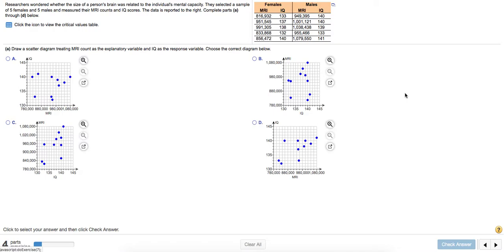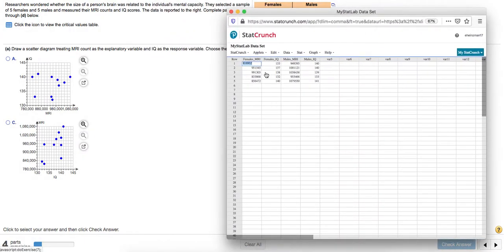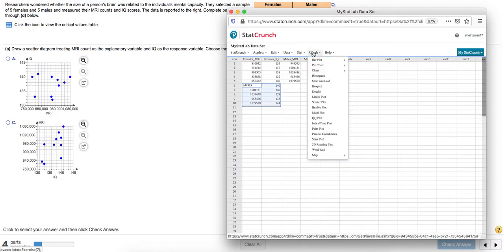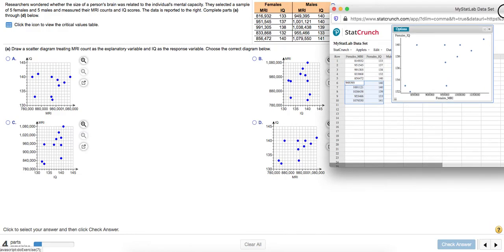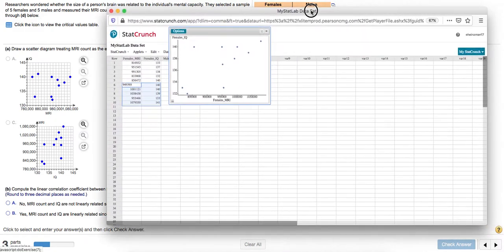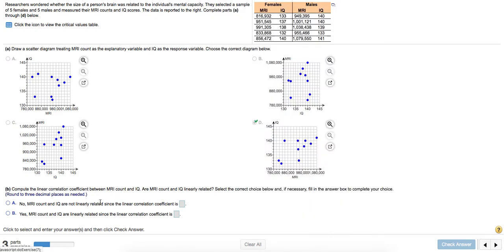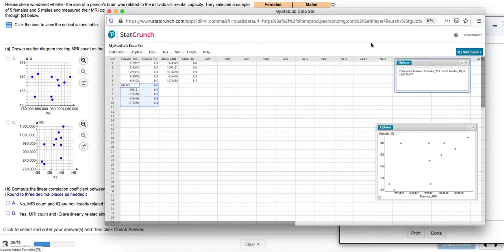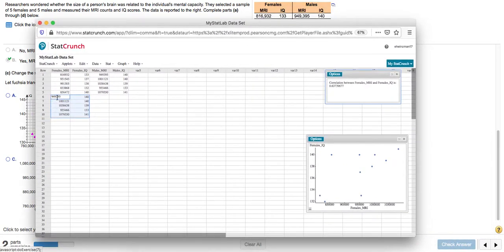Homework 4 1 Question 7